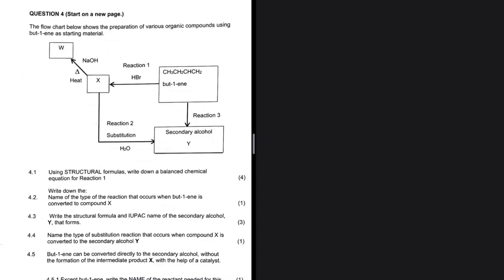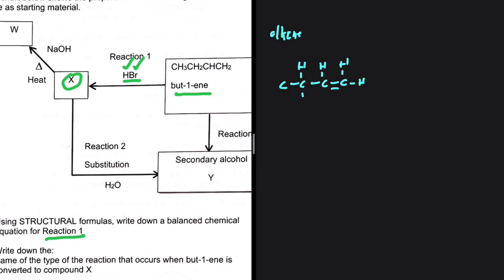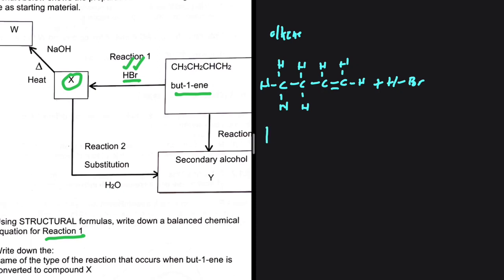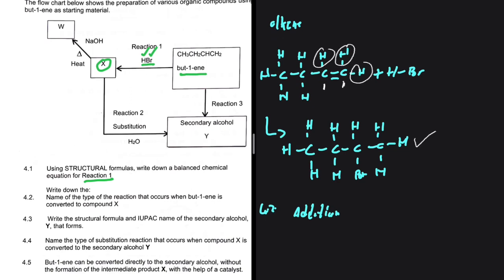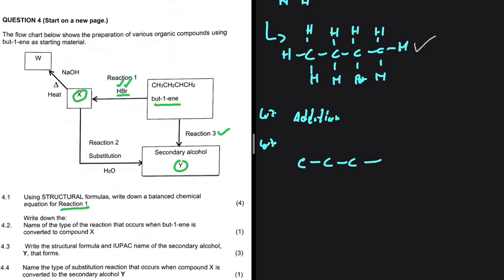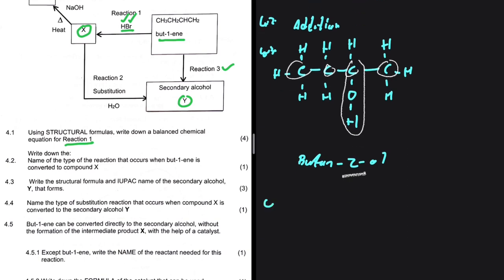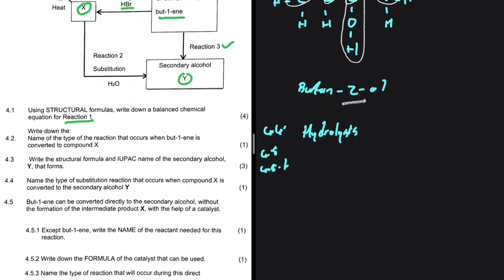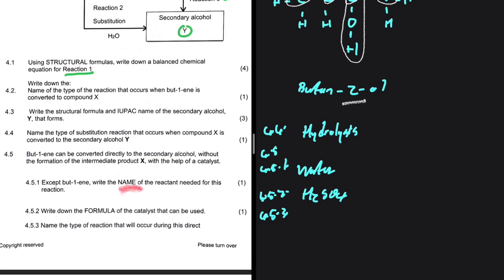Organic Chemistry Reactions Grade 12 Memo Prelim 2023